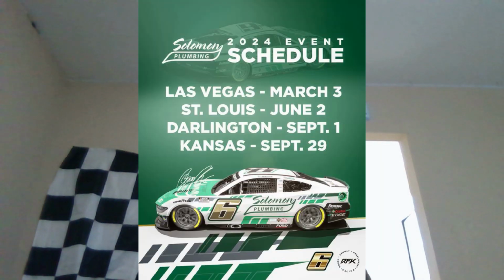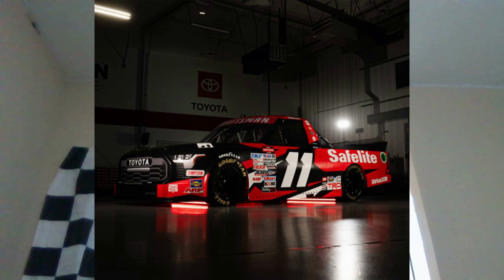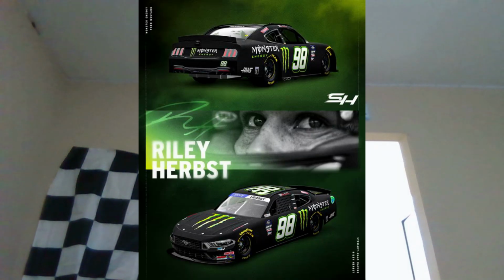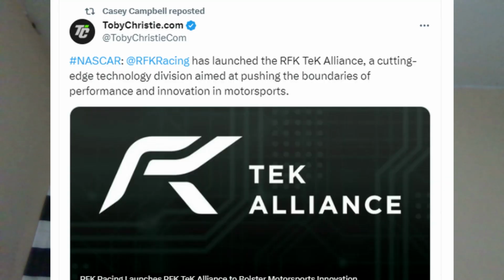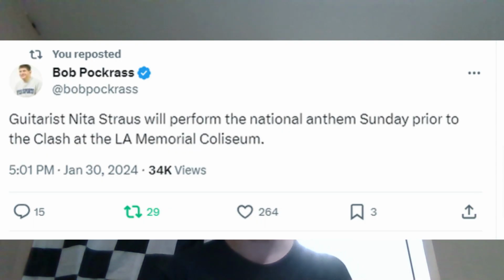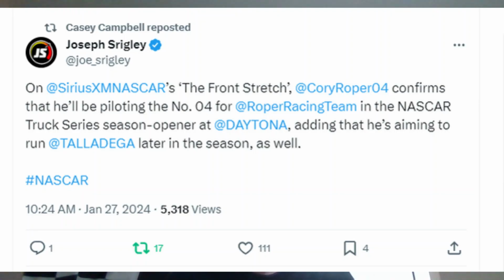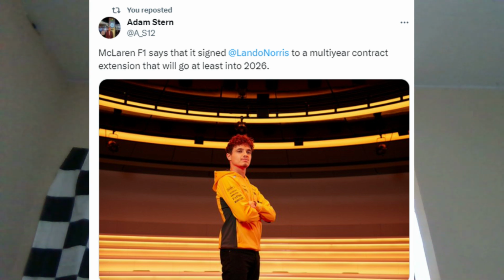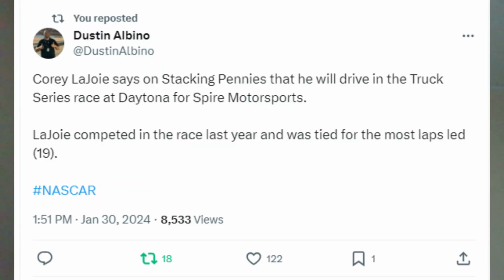Kyle Busch Says Joe Gibbs Didn't Try To Sell Him | 23XI Racing Planning 3rd Car In 2025?